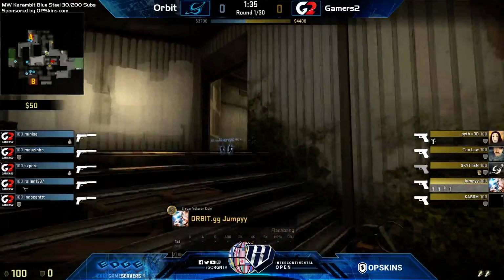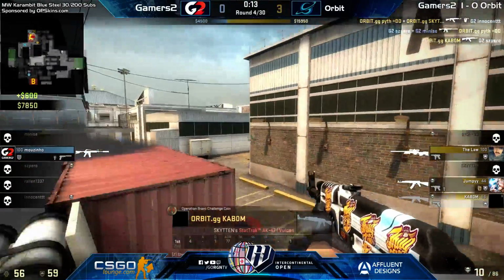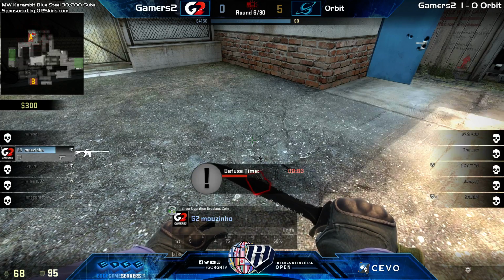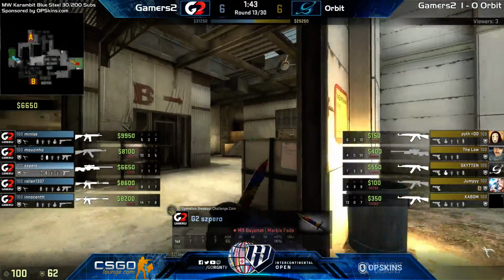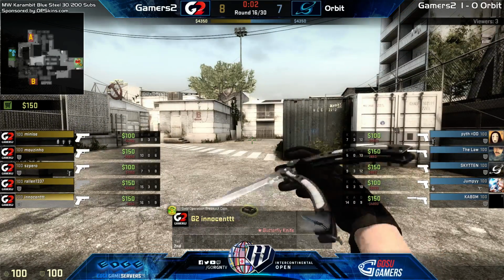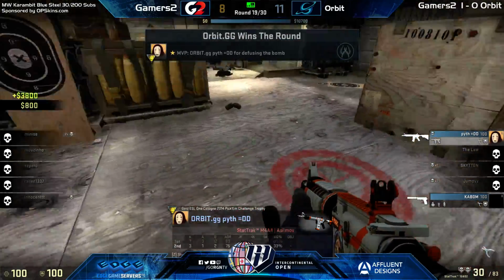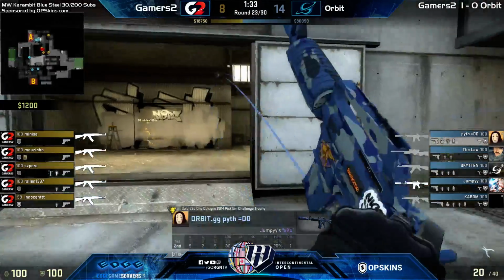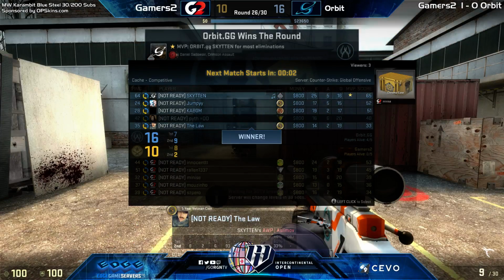Orbit.GG vs Gamers2 |(bo3) Map 2 Cache | $1,600 RGN EU Intercontinental UB Semifinals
$1,600 RGN EU Intercontinental UB Semifinals | Orbit.GG vs Gamers2 | Casted by Sprawll and eNakiruh -- Watch live